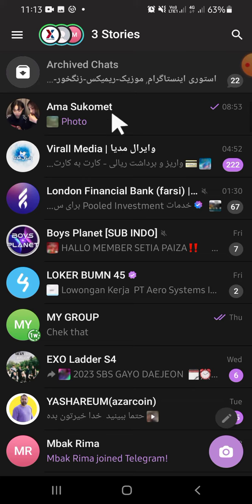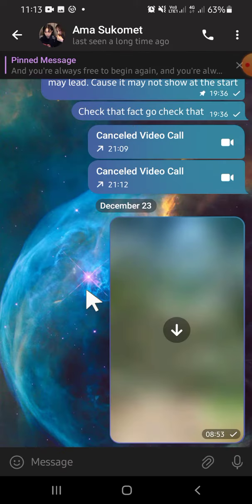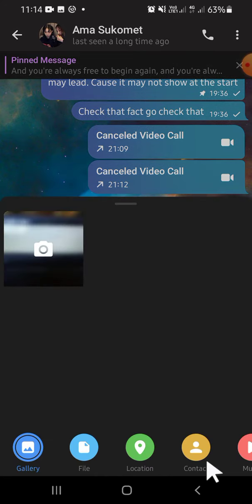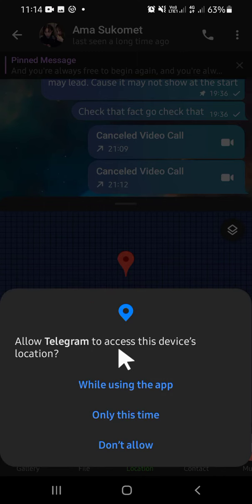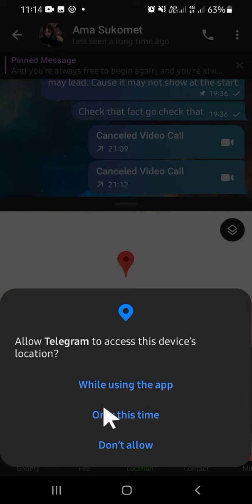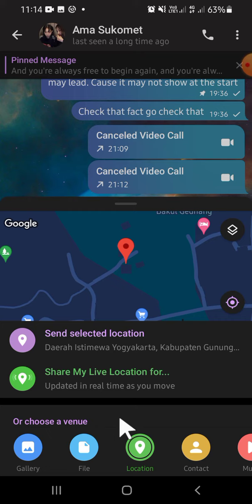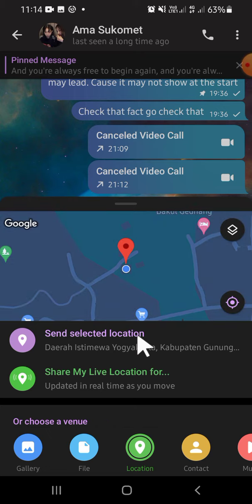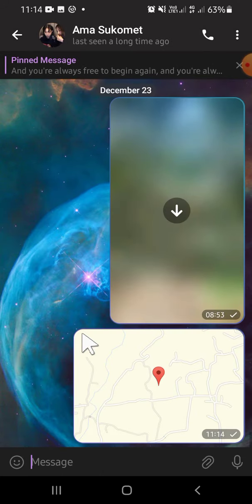Telegram Location Sharing! How to Share Your Current Location to Your Contact on Telegram?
Are you wondering how to share your current location to your friend on telegram? We've got your back guys! Let's learn how we can easily share our current location on telegram through this video.